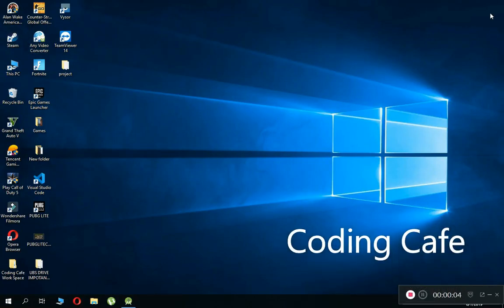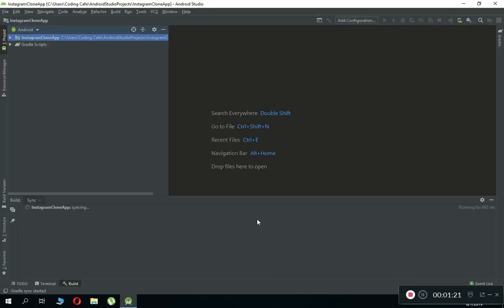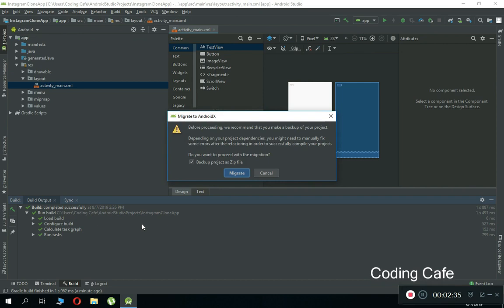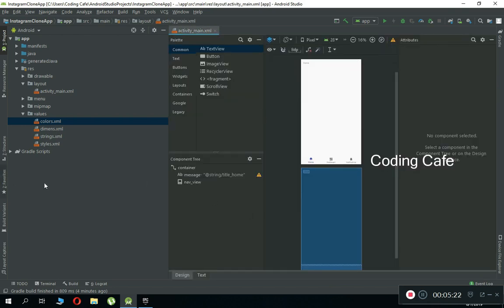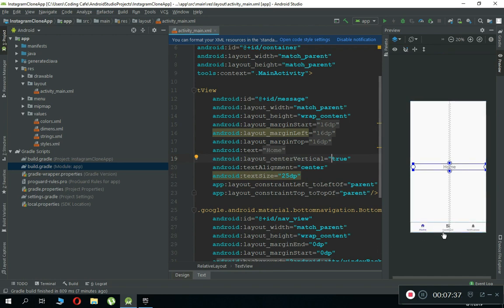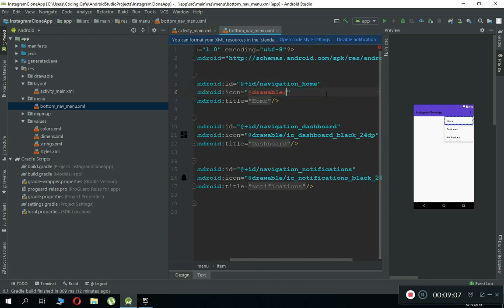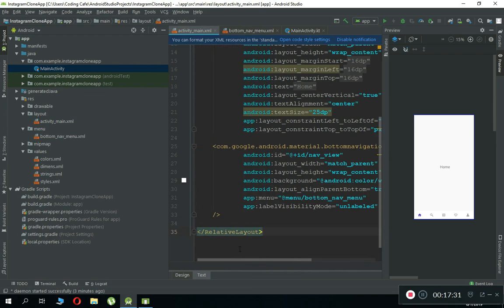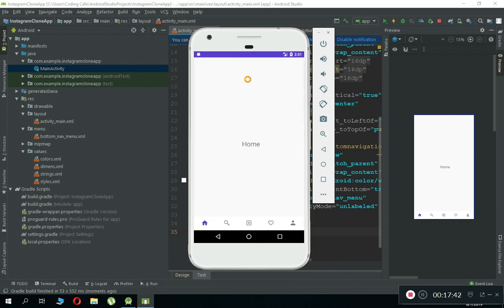Kotlin Instagram App with Firebase - AndroidX Android Studio Kotlin Tutorial for Beginners 2019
So in this video tutorial#02 we will create our android Instagram clone app project using androidx library in android studio.

Then we will learn how to create androidx navigation or androidx bottomnavigationview in android studio on our kotlin android main activity of out instagram clone app with firebase.